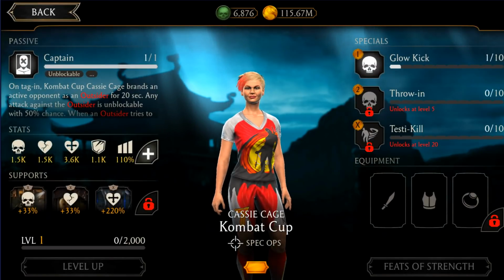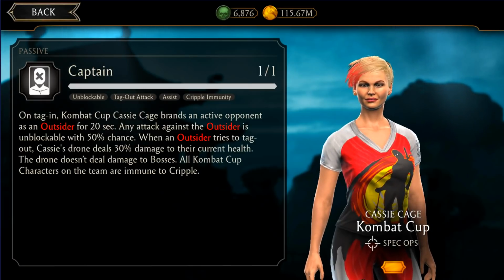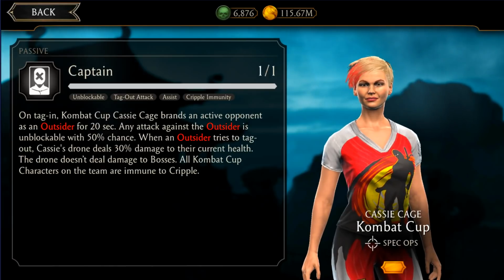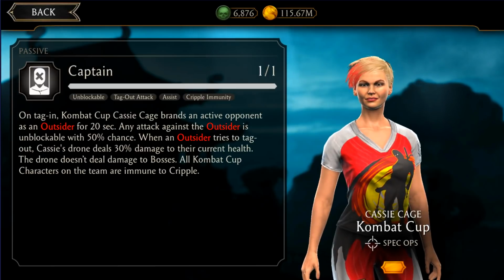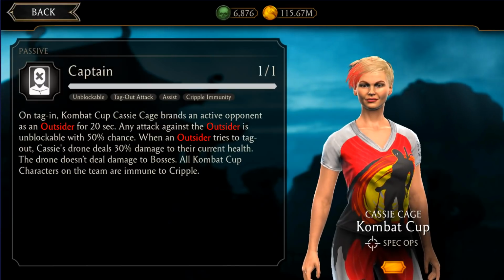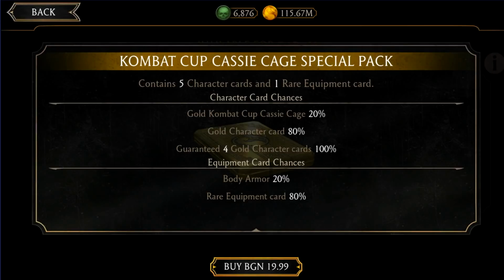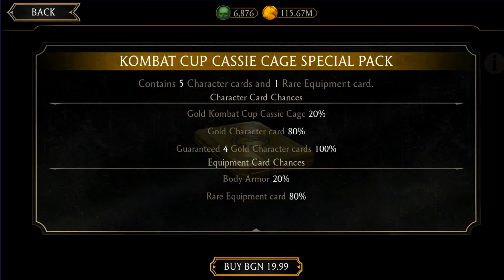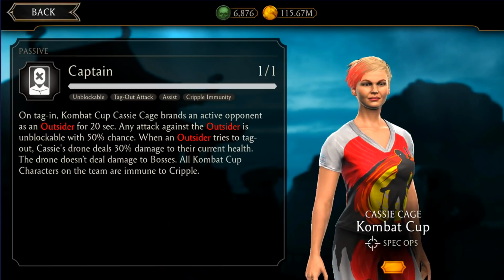Kombat Kup Cassie Pack is here...should you buy it?🤔🙄